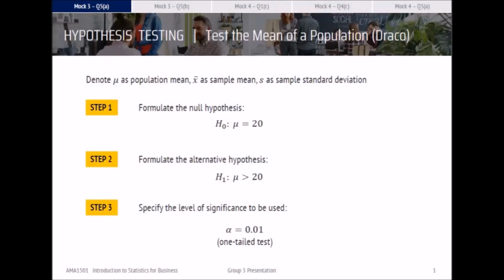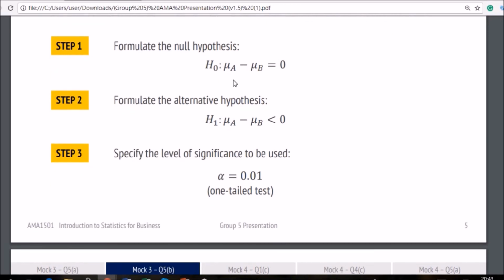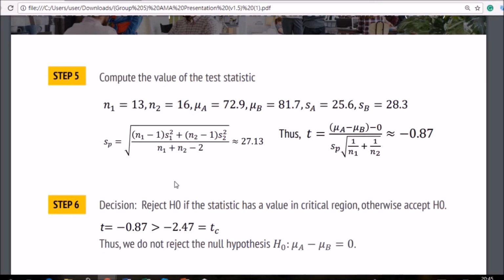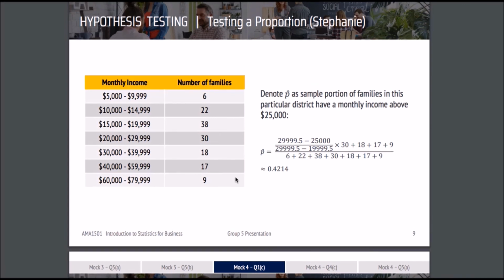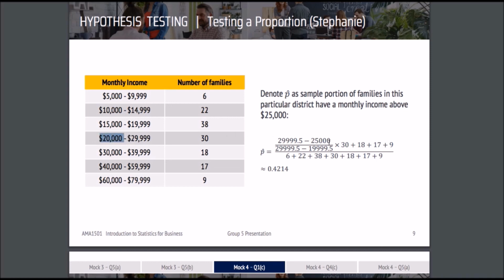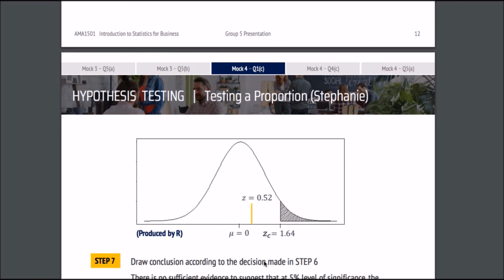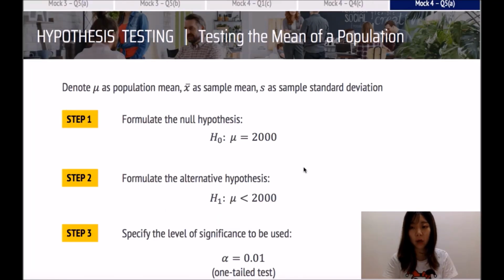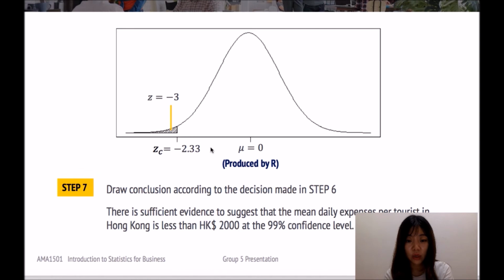AMA Group 5 PPT (13103755)